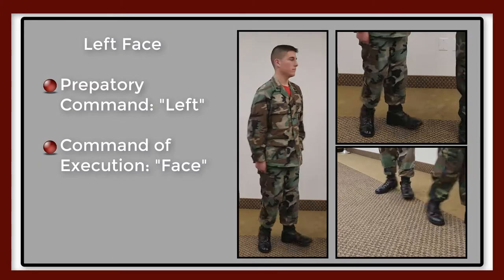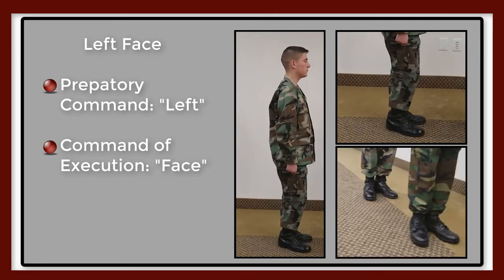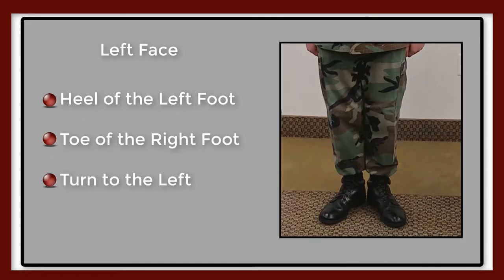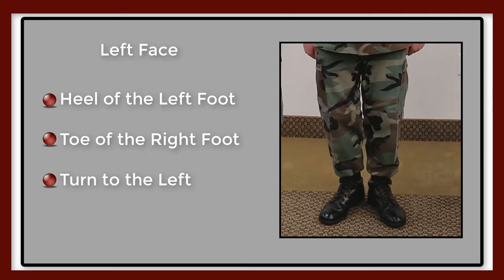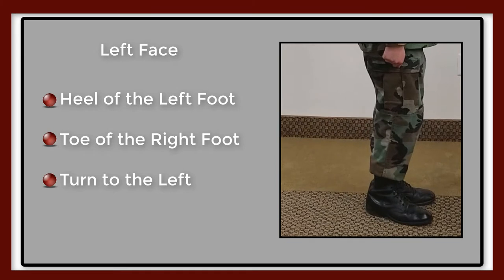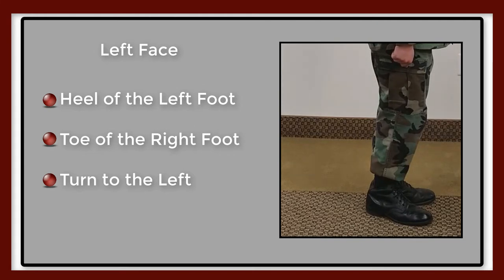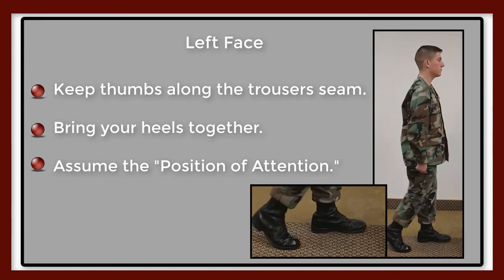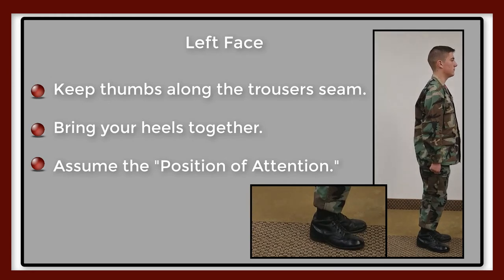Left Face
Assume you are halted at attention and you receive the command, LEFT, FACE.

At the command of execution FACE and for the count of one, slightly lift the toe of the left foot and the heel of the right foot, facing 90 degrees to the left by pivoting on the left heel, assisted by a slight pressure from the right toe (ONE). Hold the right leg straight without stiffness with the thumbs along the seams of the trousers.

For the count of two, smartly bring the right heel against the left heel, assuming the position of attention (TWO).

You will remain in this/her position until given another command.